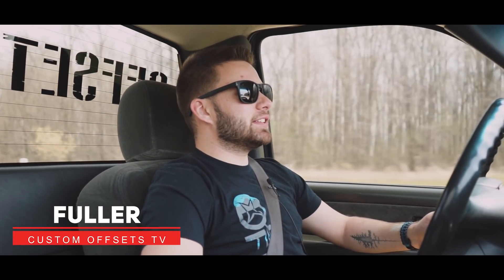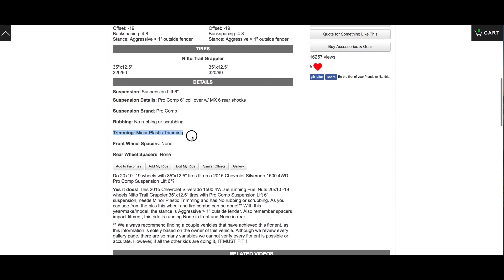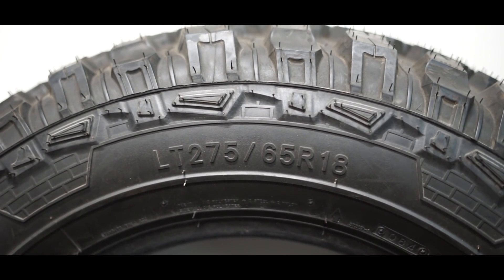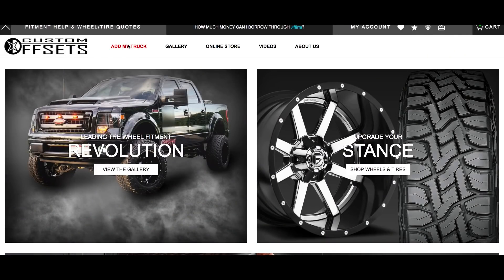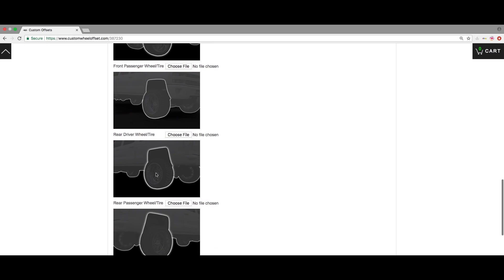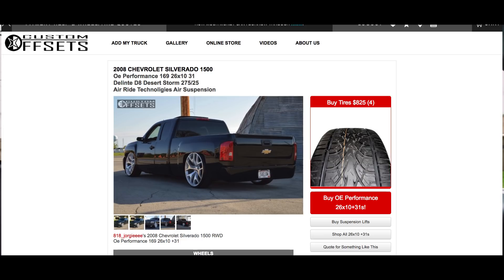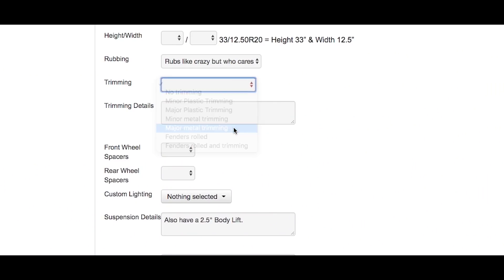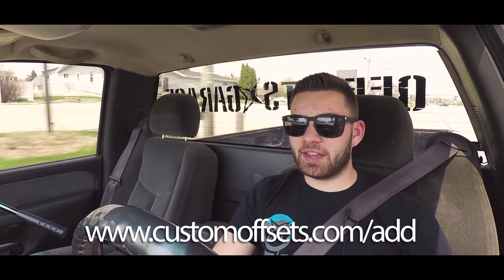How to GET FEATURED on CustomOffsets.com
Want to learn more about the gallery? Check out the video below!
Stuff I Never Knew: goo.gl/PJjLcU